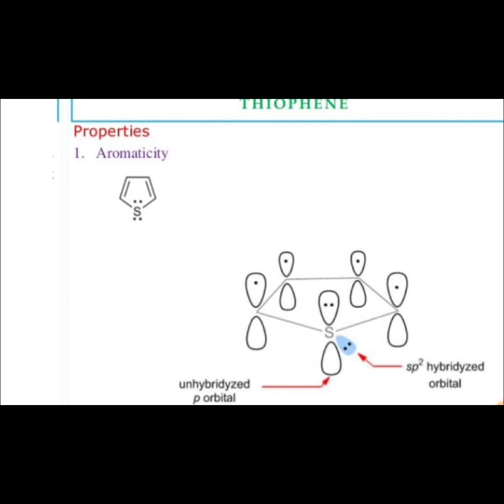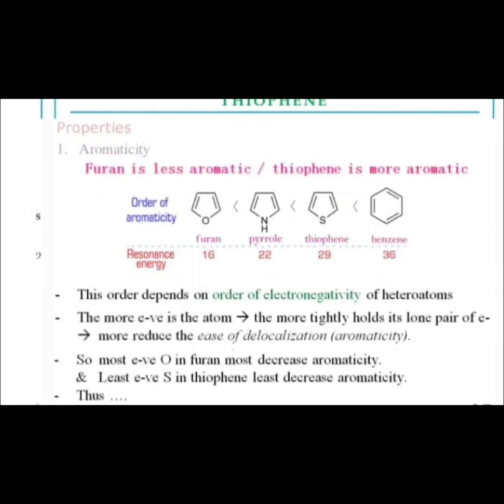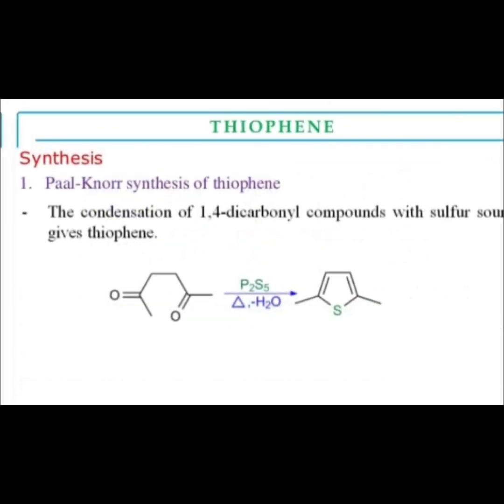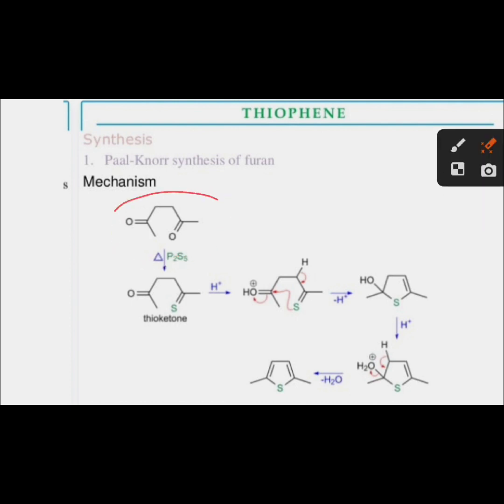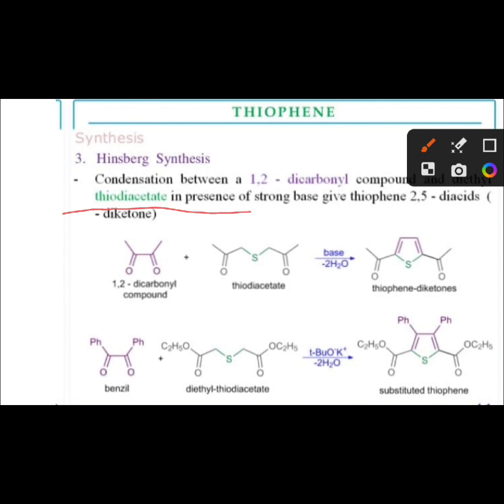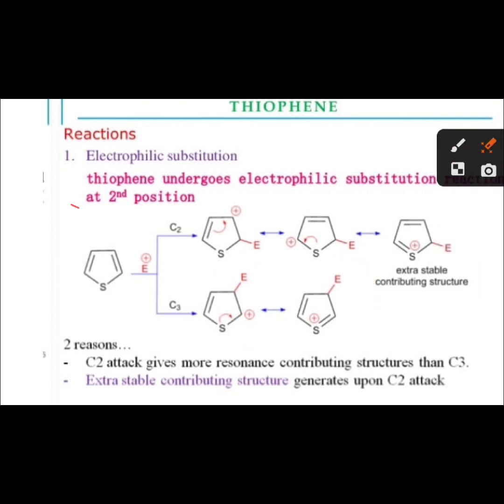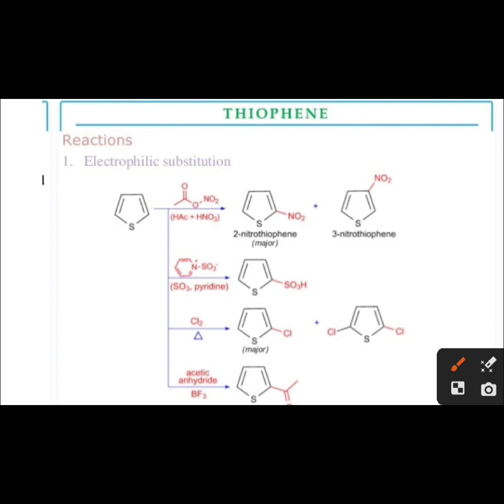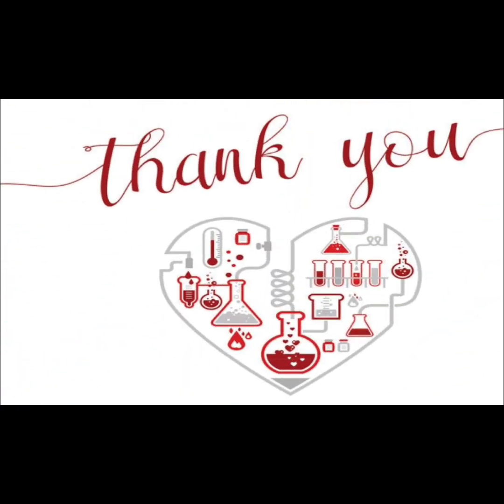Heterocyclic Chemistry ( lecture-3),Thiophene